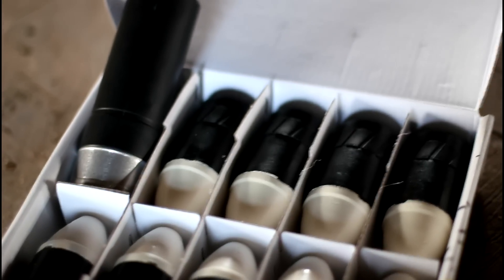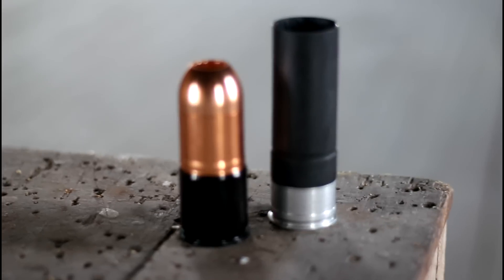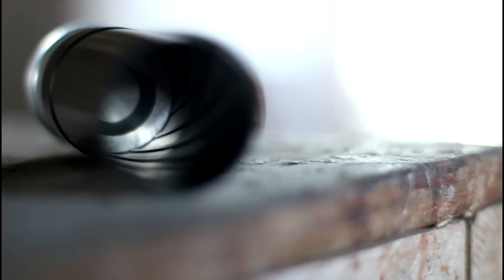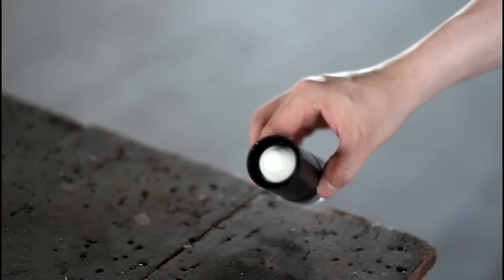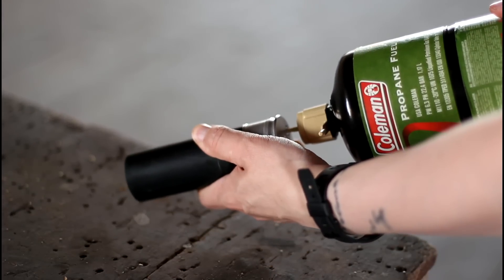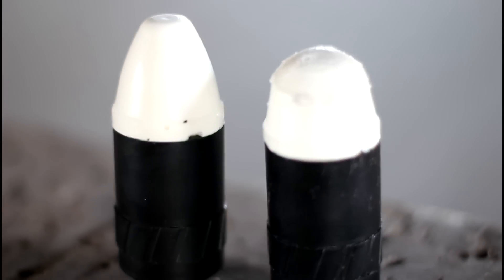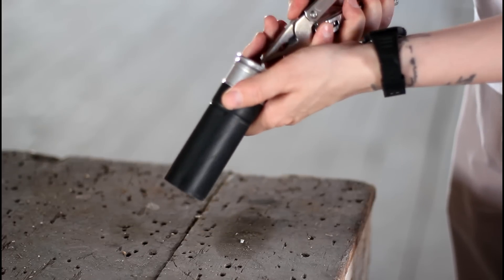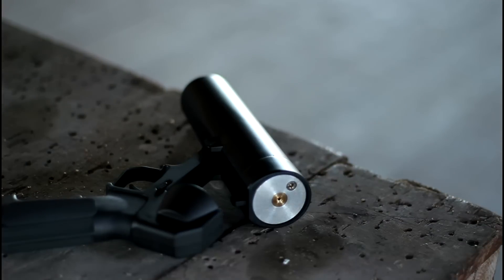TAG innovations Airsoft 40mm "Pecker" projectile and shell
In this quick over view I test out the TAG innovations projectile shell and the reusable "Pecker" projectile.

The pecker is a hard foam tipped projectile that can be used to practice firing projectiles before moving onto the other more "fun" shells TAG offer...